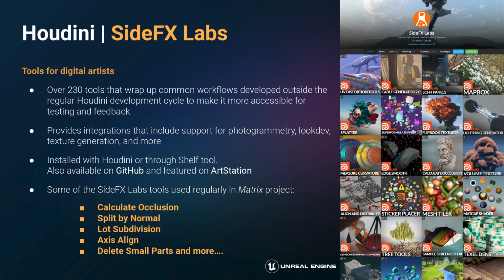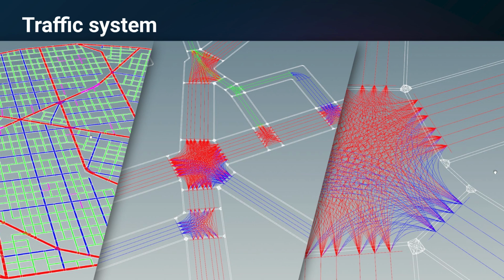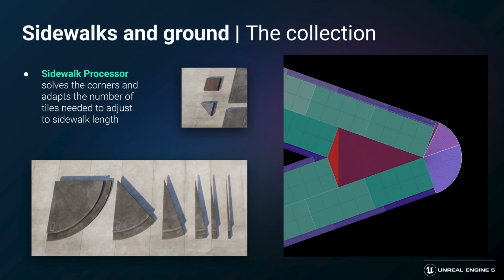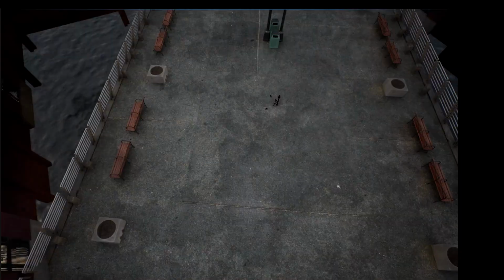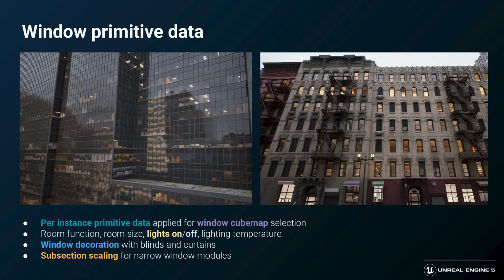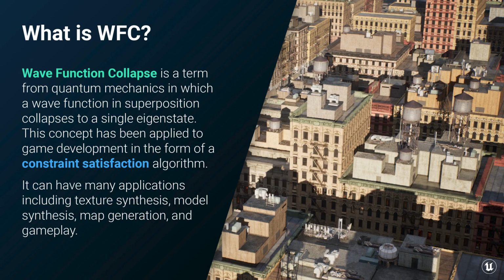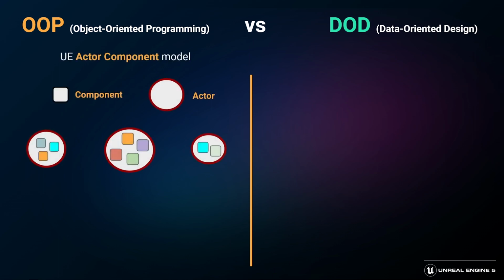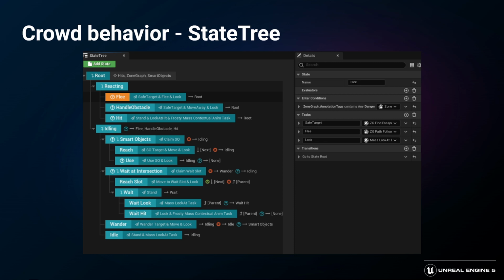The Matrix Awakens Generating a World | State of Unreal 2022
Learn more about how the Matrix Awakens world was generated in this recent tech talk during the State of Unreal 2022.